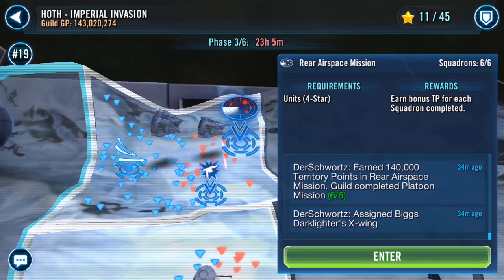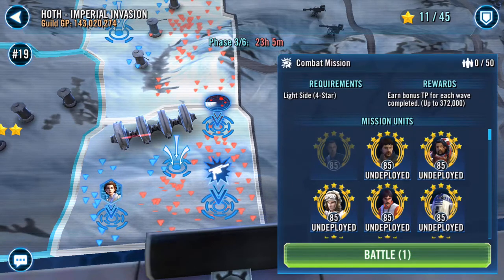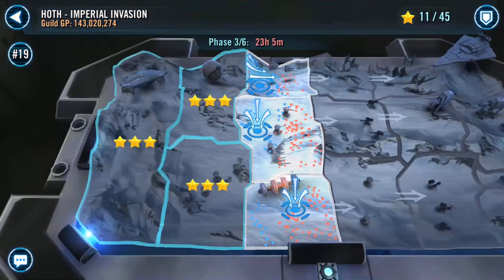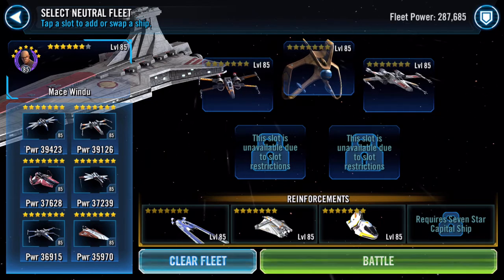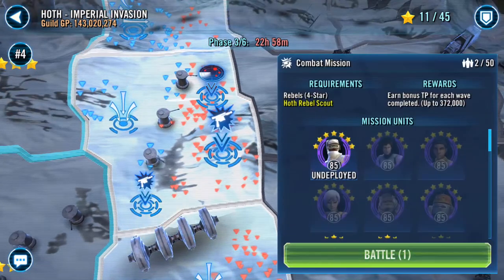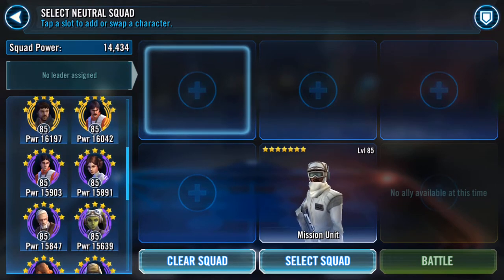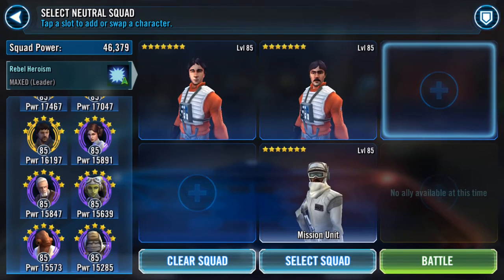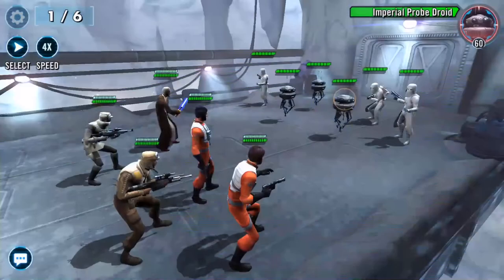HOTH - IMPERIAL INVASION #4 (Phase 3/6) 6/6 Battles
Run some of my B Team toons like Farmboy, and Rex